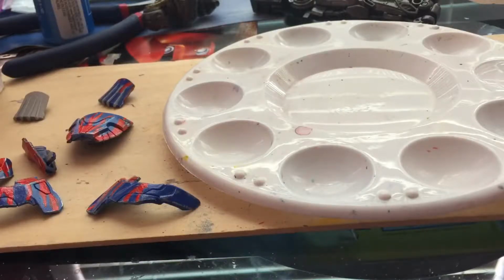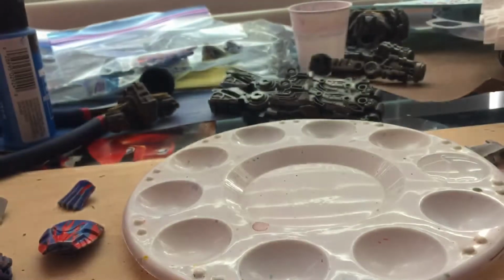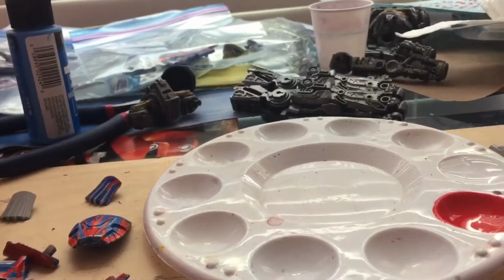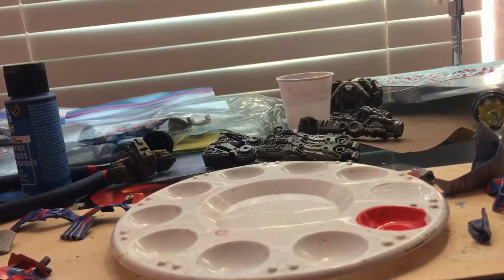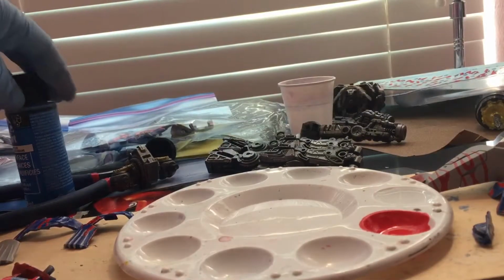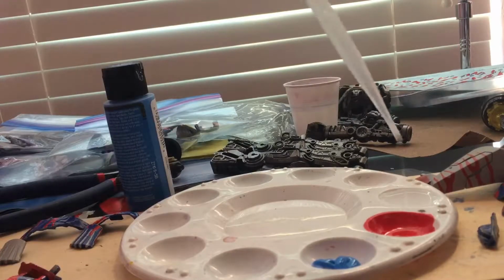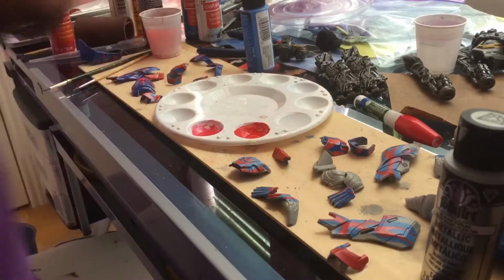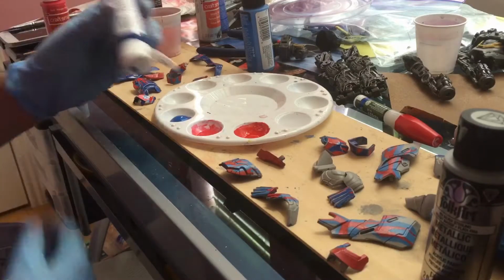Building DMK03 pt. 4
This is the last part of my build for DMK03 Optimus Prime. In this video, I show you how I painted the flames and my brief build of the model. I also quickly show the arms that I modded.